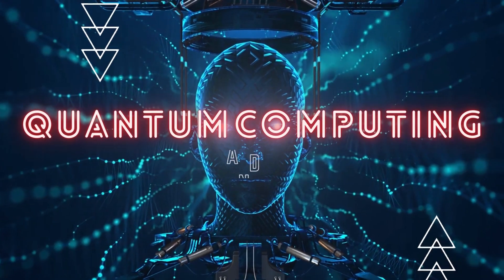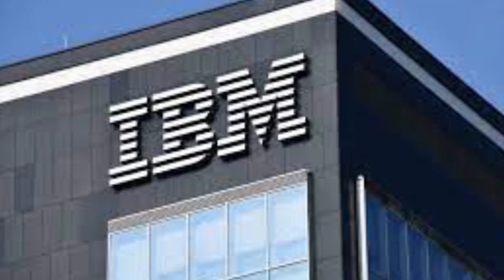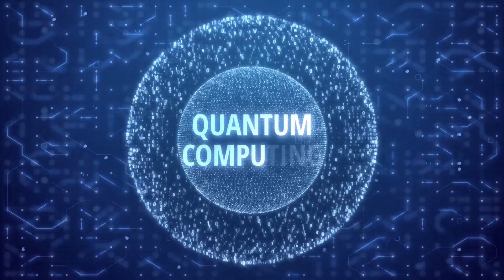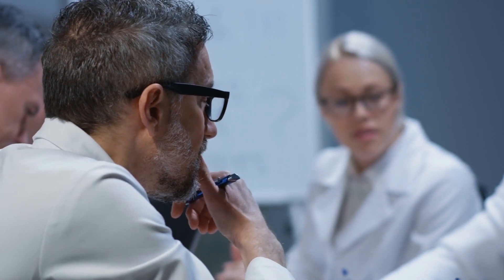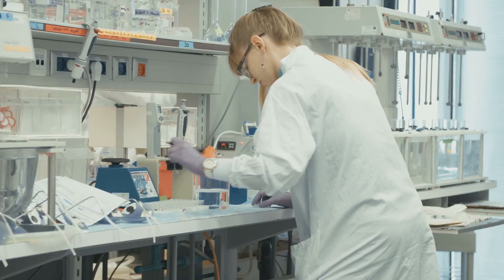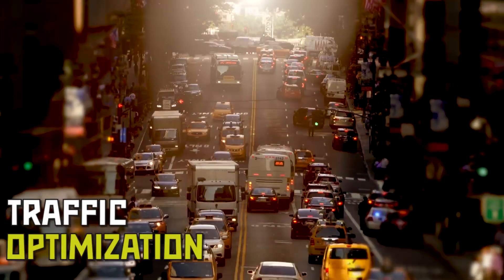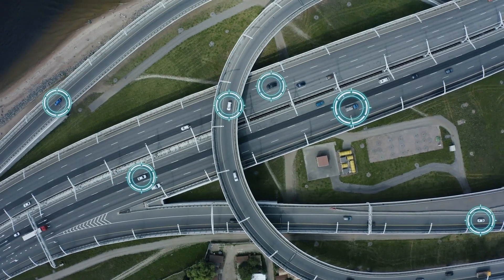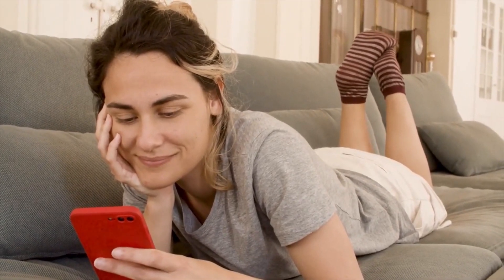The Quantum Revolution: Innovations that Will Change the World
Welcome to our latest video on the Quantum Revolution: Innovations that Will Change the World. In this video, we'll be discussing the exciting world of Quantum Computing and its potential applications! As this cutting-edge technology steadily progresses towards its big moment, the possibilities are endless. Join us on Shark Teq, where we bring you the latest updates and news from around the world. Discover how Quantum Computing is revolutionizing fields such as cybersecurity, drug development, financial modeling, and traffic optimization. Don't miss out on the incredible breakthroughs that await us in this fascinating field.  So let's dive right in!